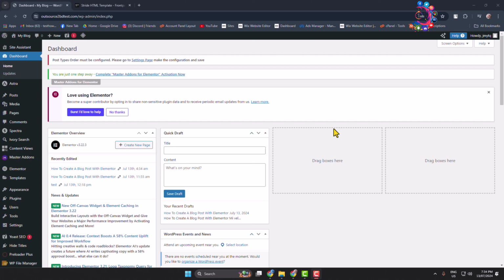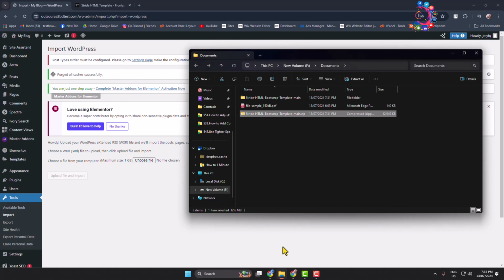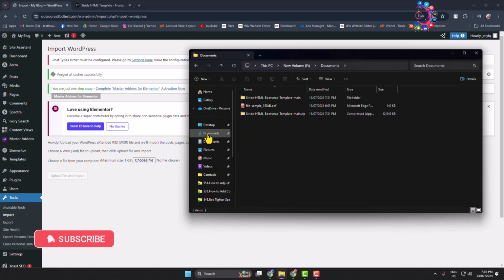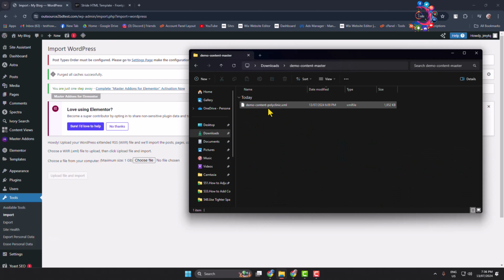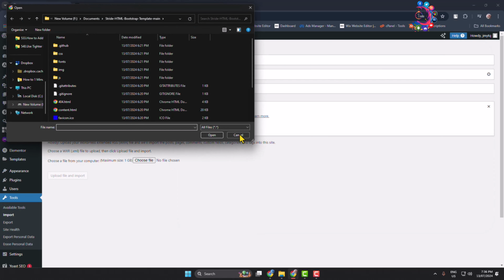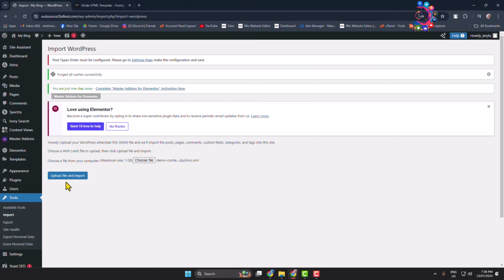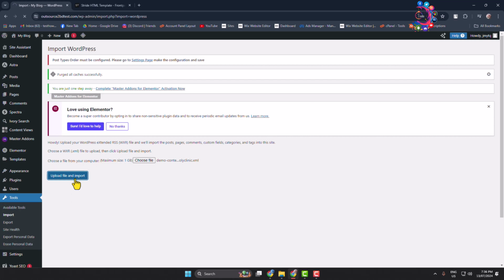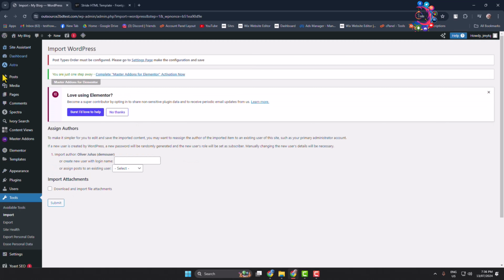How to import template in wordpress (2026 Update)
Templates are pre-designed Pages & Blocks that can be inserted into any page with just one click. Learn how to import a wordpress pre saved tempalte in wordpress by using wordpress importer